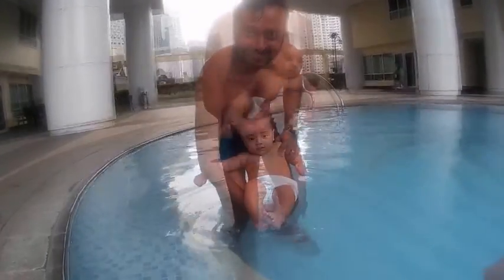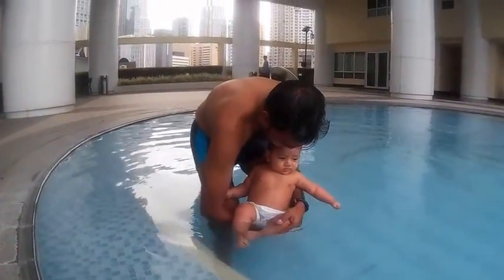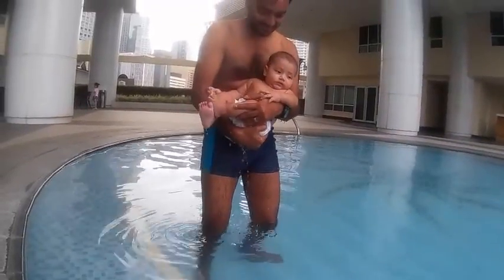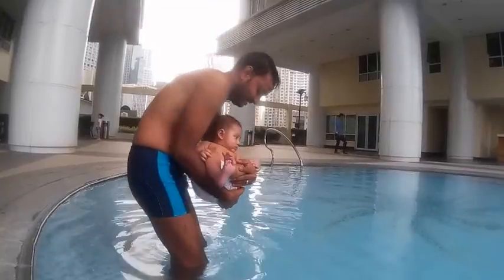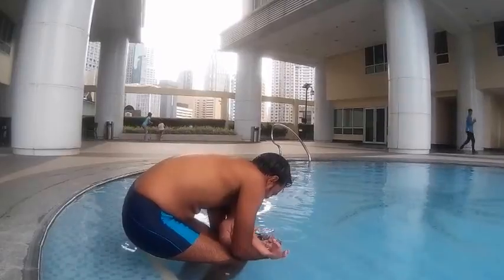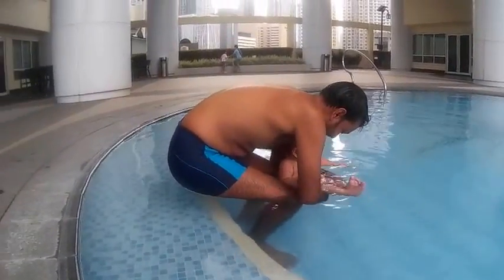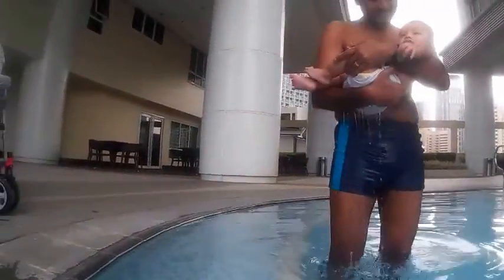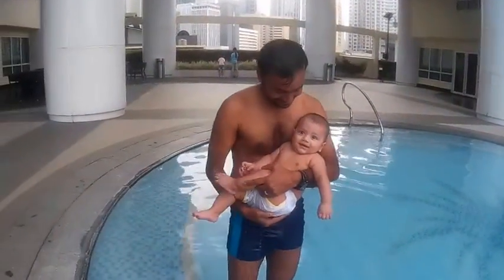4 month old baby first swimming lesson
First swimming lesson for 4 month old baby.